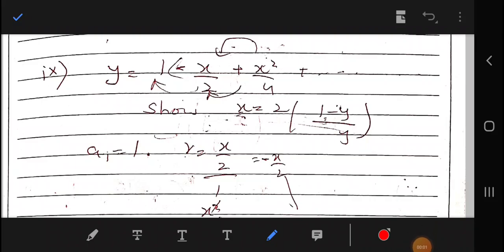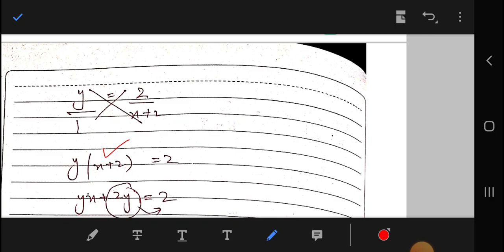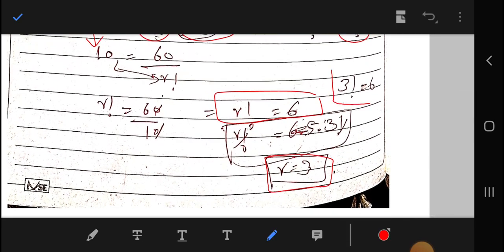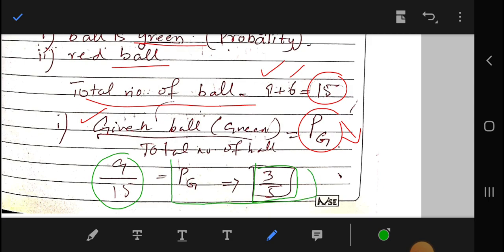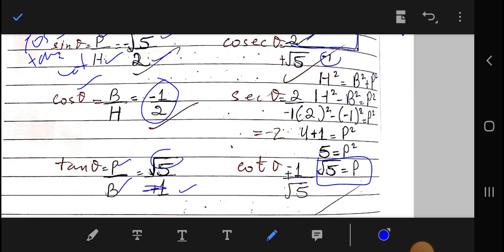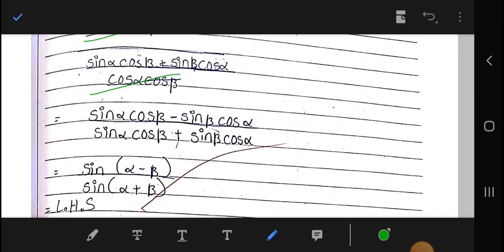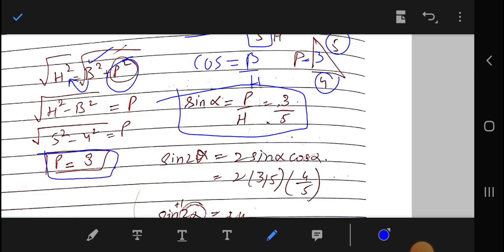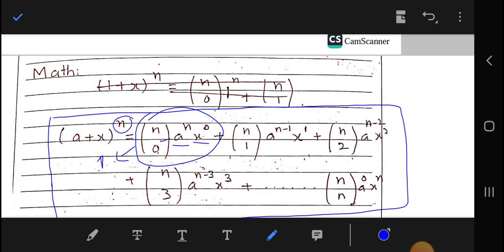HSSC-I | Math | Solved Past Paper 2022 Local | Part (3/5) | FBISE | Class 11th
As Salam - o - Eliakim dear student :
In this video, I m going to show For 11th class Mathematics soled Past Paper 2022 Local of Federal board ….

If you have any questions drop in the comments section. I will Answer it INSHALLAH.

Remember me in your prayers. JAZAK ALLAH.